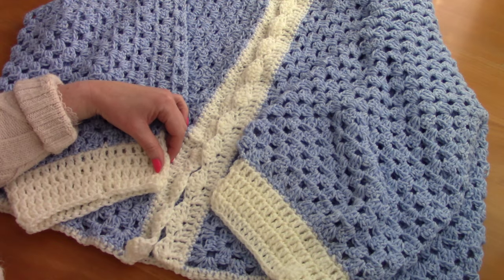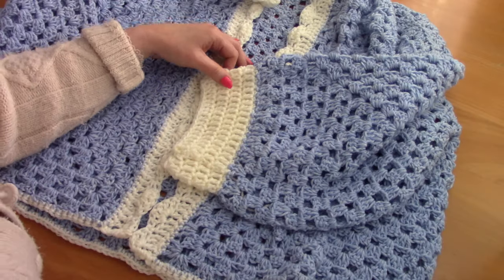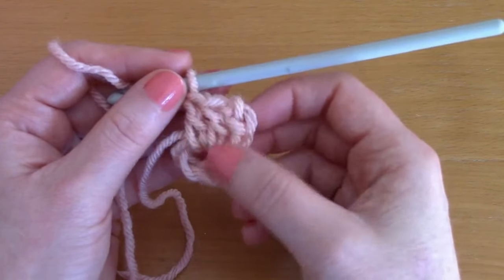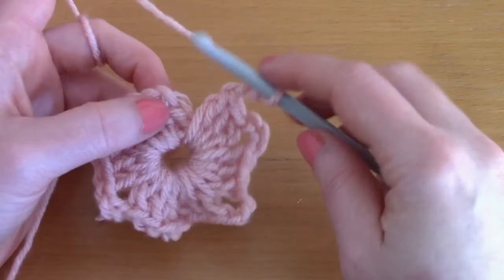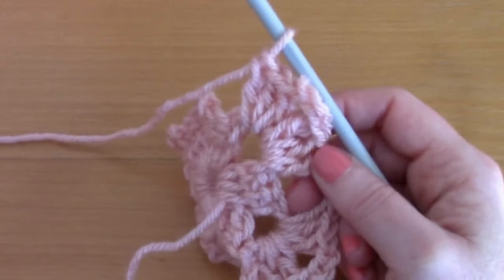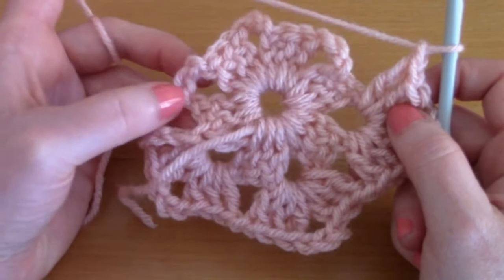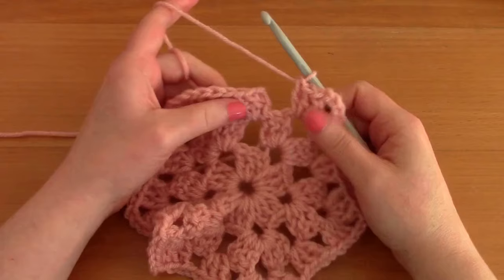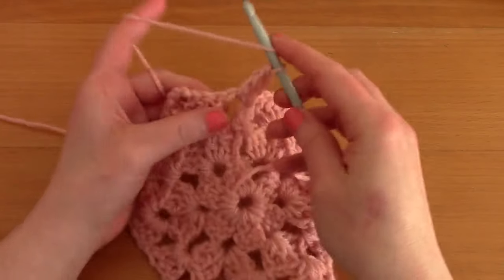Crochet Easy Hexagon Cardigan DIY | How To Crochet Feminine Hex Cardigan Tutorial For Beginners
Crochet Easy Hexagon Cardigan | How To Crochet Feminine Hex Cardigan Tutorial For Beginners

Hi everyone, today I am bringing to you this lovely and feminine hexagon cardigan featuring two different colors and a shell stitch edging. This is an easy and fun crochet project to make, and I hope you enjoy this pattern as much as me. This cardigan comes in sizes S to XXXL, so don't forget to check out the free pattern to see which size you need.

💖 You can purchase the ad free, large print, PDF pattern from my Etsy shop

💖 You can purchase the ad free, large print, PDF pattern from my Ravelry shop

For this project you will need:

4 skeins (sizes XS/S/M), 5 skeins (sizes L/XL), 6 skeins (sizes XXL/XXXL) of Lion Brand Jeans yarn in shade Faded (you can substitute with any Medium 4/Aran weight yarn of your preference)
1 skein (sizes XS/S/M/L), 2 skeins (sizes XL/XXL/XXXL) of Paintbox Simply Aran yarn in shade Champagne White
6 mm crochet hook

Listen: spoti.fi/2EzvEA6
Watch: youtu.be/g1GKq0EC7xY

Xoxo Selina.